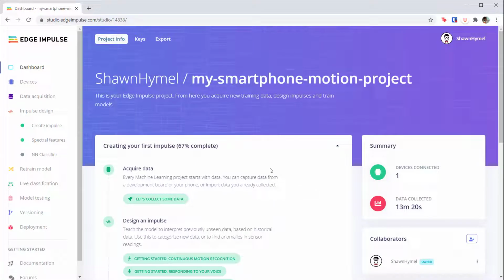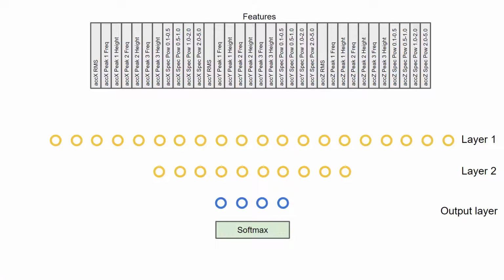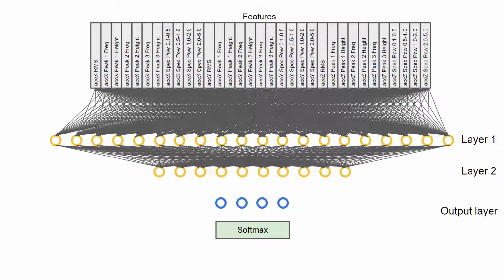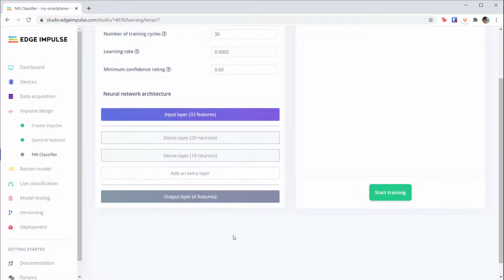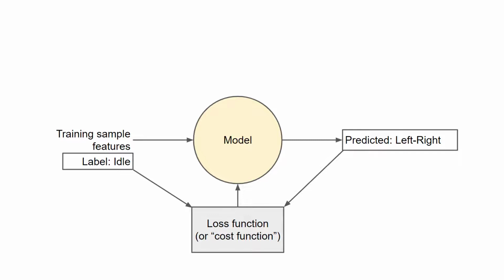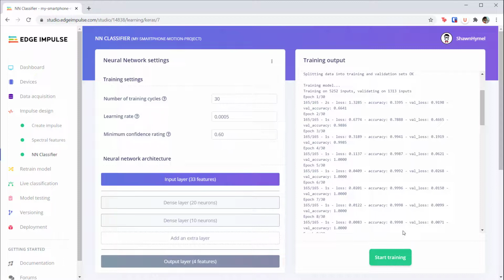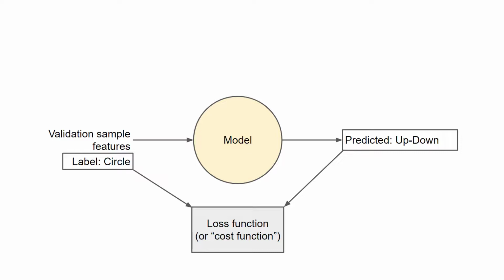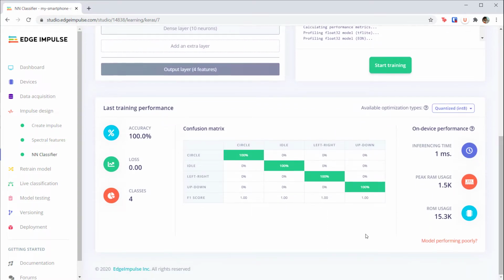Introduction to Embedded Machine Learning 2.1.2 - Model Training in Edge Impulse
Embedded machine learning is the process of running machine learning algorithms (including deep learning) on embedded systems, such as microcontrollers and single board computers. These videos come from the Coursera course: Introduction to Embedded Machine Learning. If you would like to take the full course, complete projects, and earn a certificate in embedded machine learning, please go here:

Shawn demonstrates how a machine learning model can be trained in Edge Impulse. He walks through the process of training a model used to classify different types of motion as measured by an accelerometer and shows how training/validation loss and accuracy can be used to measure the training progress.